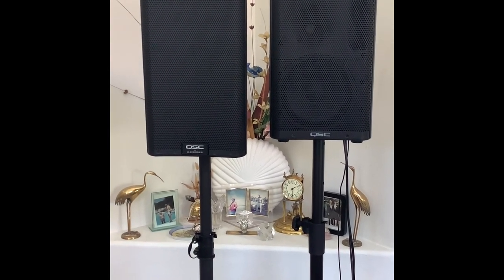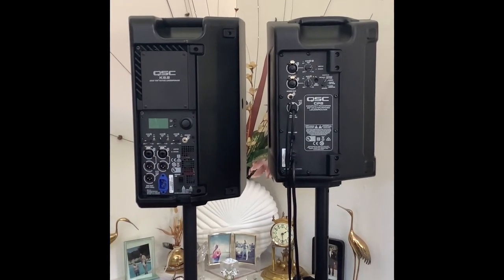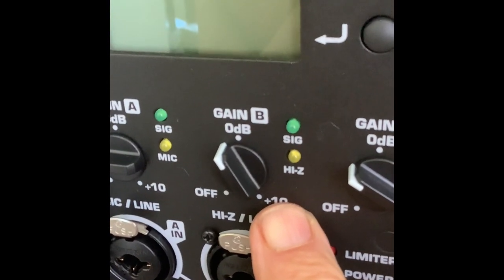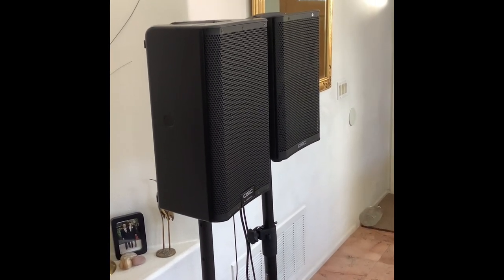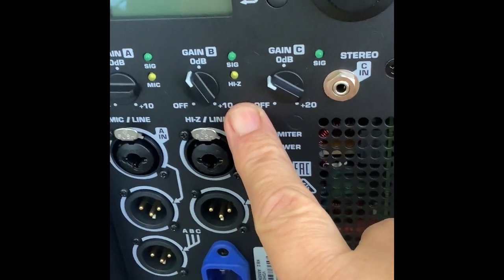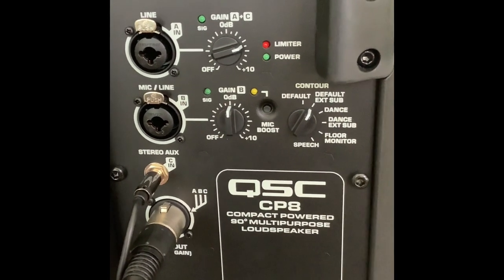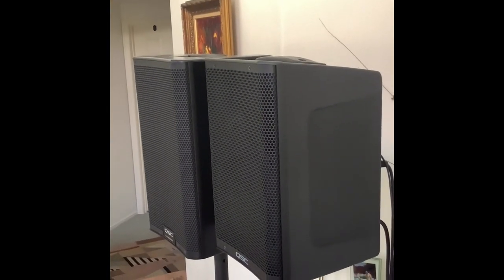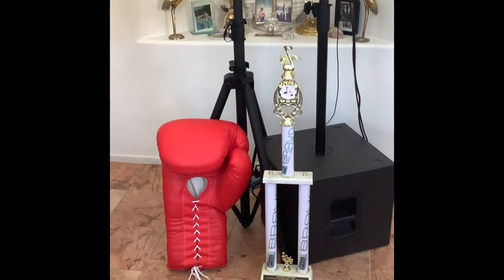QSC K8.2 vs QSC CP8 Which is the ultimate top for a Professional Micro Rig? Is the K8.2 worth the $